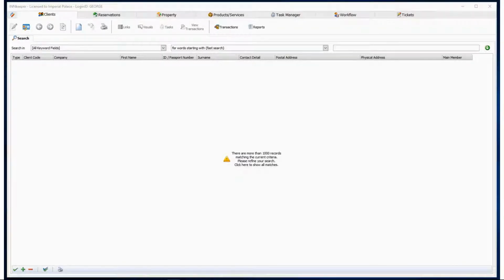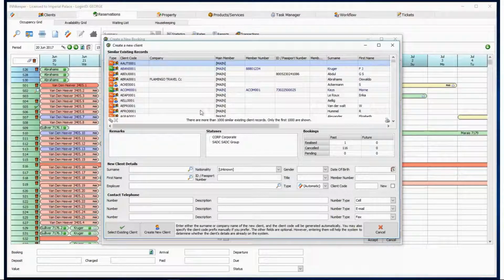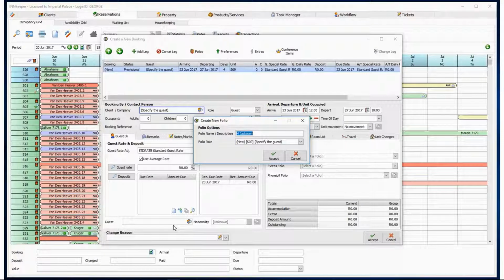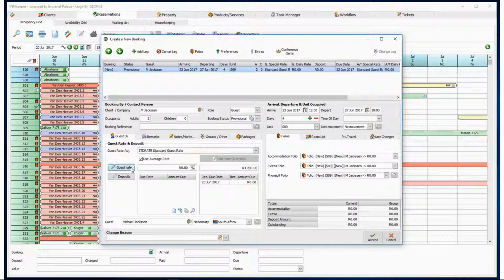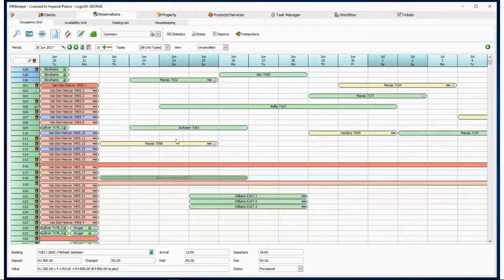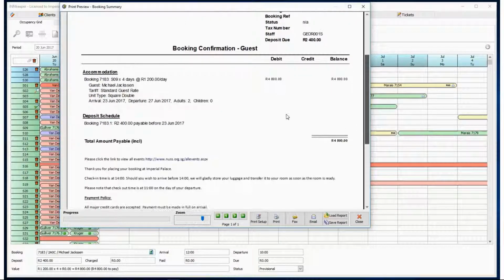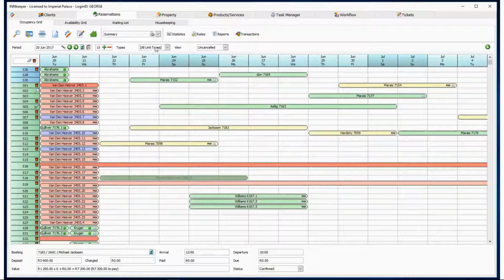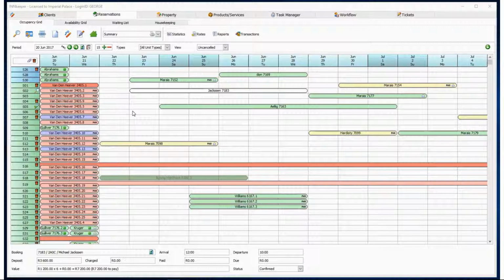How to make an FIT(walk-in) reservation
How to make an FIT(walk-in) reservation on Cimso INNkeeper